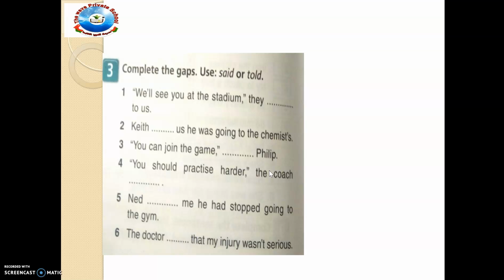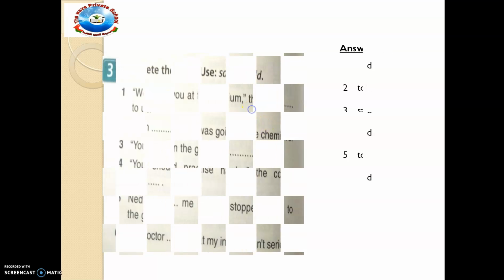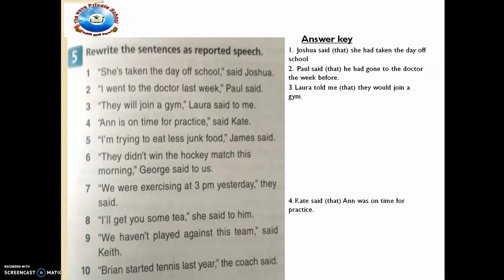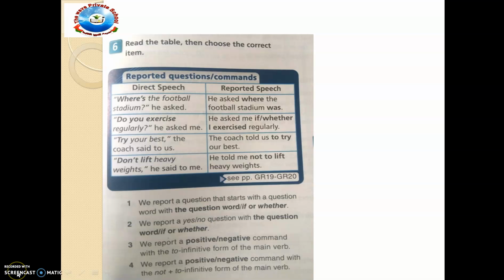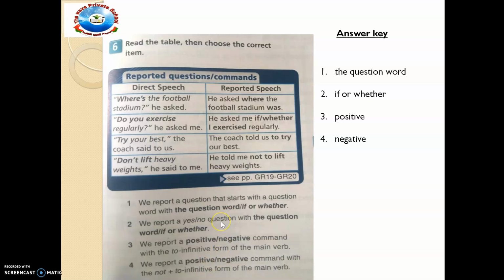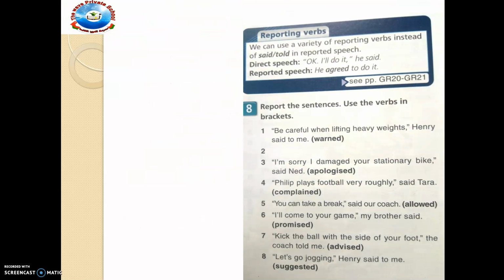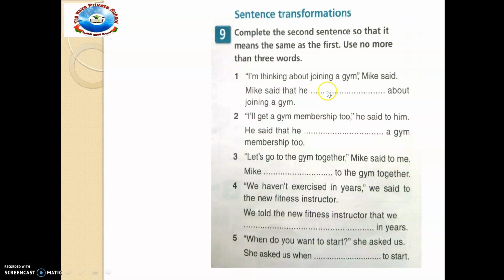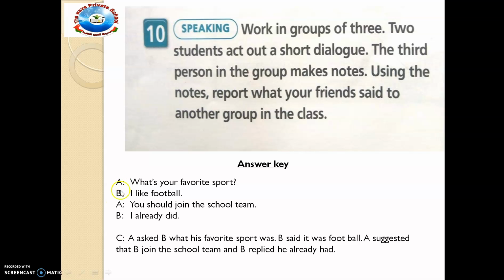Kindness,Grade 9, Grammar in Use, Video 5